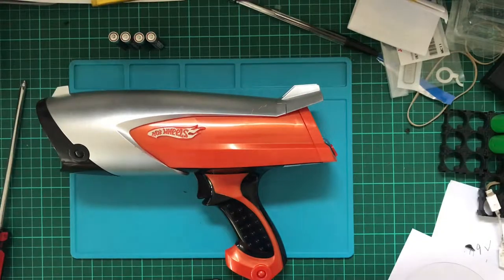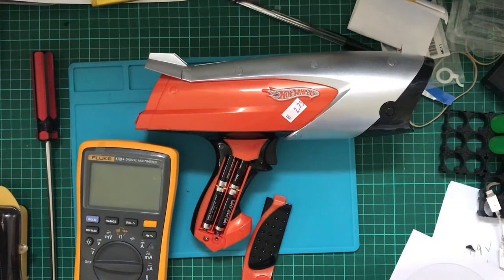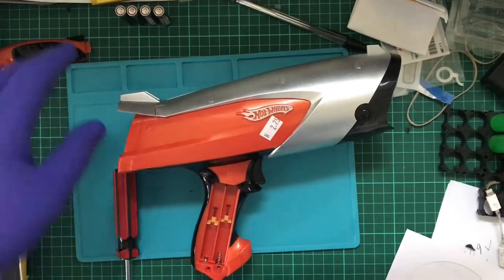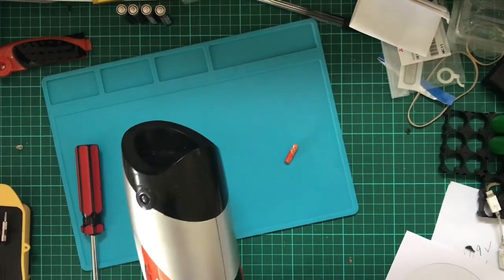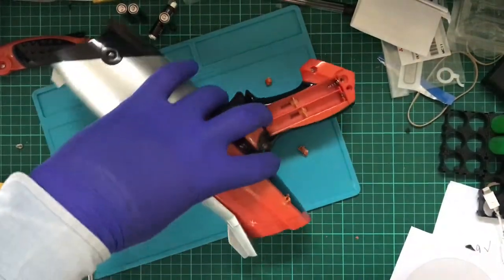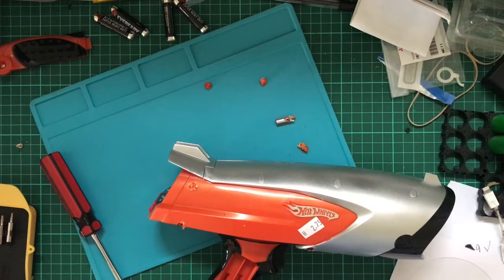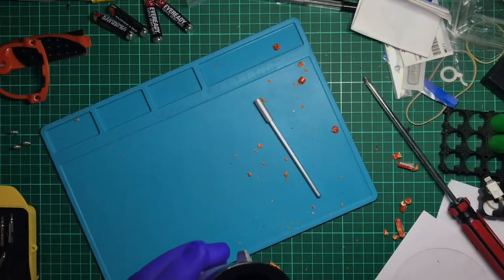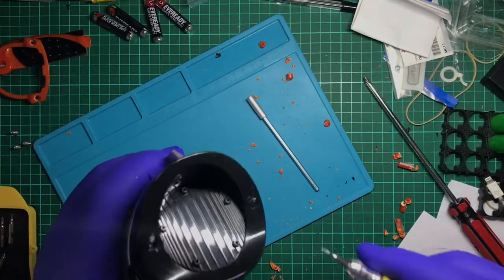Hotwheels K7876 Radar Gun ( I smashed it with a rock...)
Its very clear now, that I need a drill.

Apart from the handle, this Hotwheels K7876 Radar Gun is semi okay, but the handle is a bit to fragile.

Other then that, I got to the point where I felt stuff it, and went outside to smash it with rock, just so I could get it open.

I really wish, I could have gotten it open, so I could have put it back together and then have checked the resistors and capacitors, to see if there was any faults there.

And yes, I have spent a bit of time off camera and before this. Trying to get the thing to work. O well it was a bit of fun.